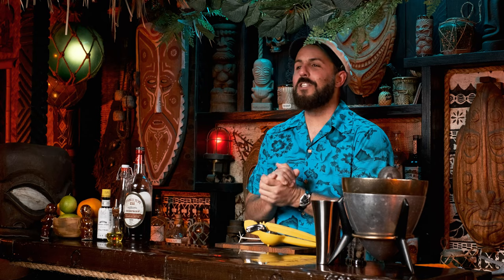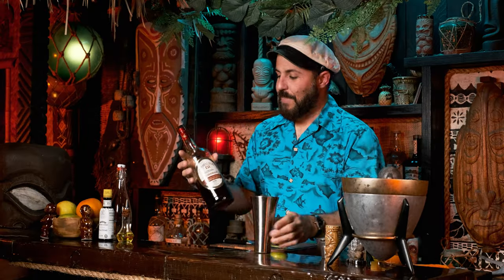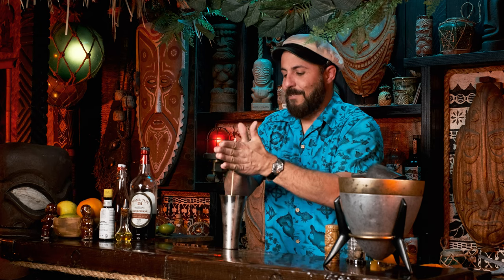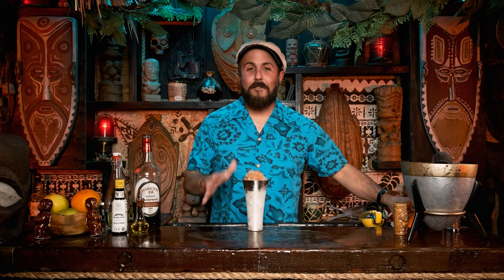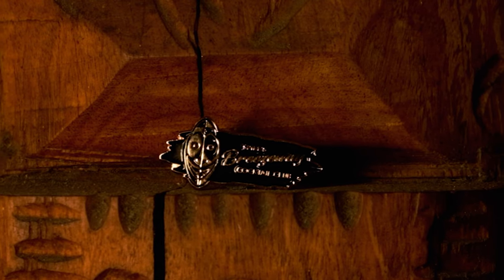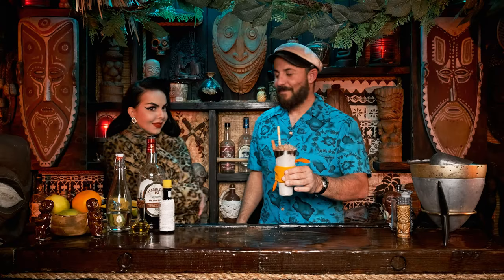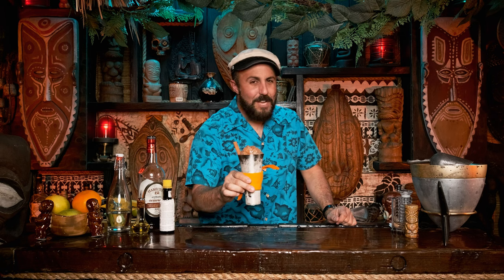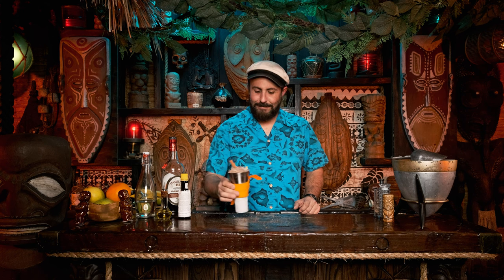Mixing a 151 Swizzle by hand, I'll show you how!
The 151 Swizzle is traditionally mixed by hand, go find a swizzle stick or a long bar spoon and we'll get to it!

This was the first cocktail in Spike's Breezeway Cocktail Hour!
Let's revisit it!

To make the 151 Swizzle:
1/2oz fresh lime juice
1/2oz Simple Syrup
1 1/2oz 151 Demerara Rum
1 dash Angostura Bitters
6 drops Pernod

Swizzle with ice in an aluminum 'swizzle cup' until the cup is frosty. Garnish with grated nutmeg and cinnamon. Decorate with a cinnamon stick.

Download the Total Tiki app by Beachbum Berry:
All of the recipes are in that incredible app.
It's absolutely worth the ten bucks.